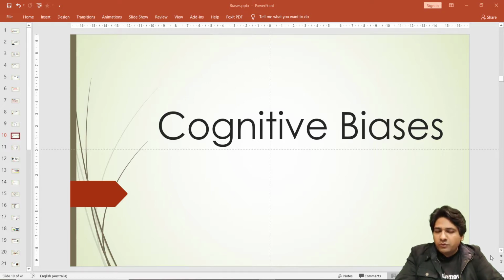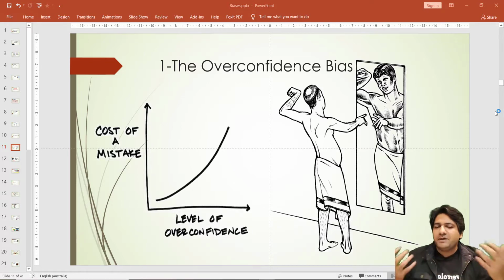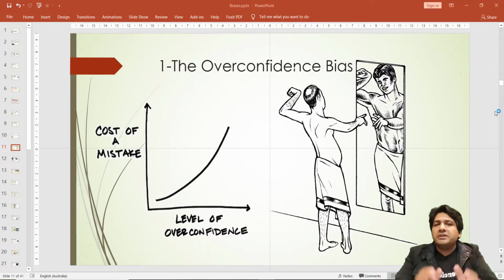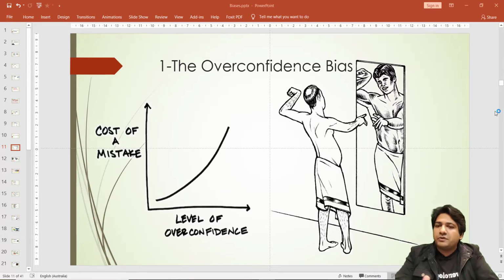Copywriting for Beginners | Overconfidence Bias (Part-6)